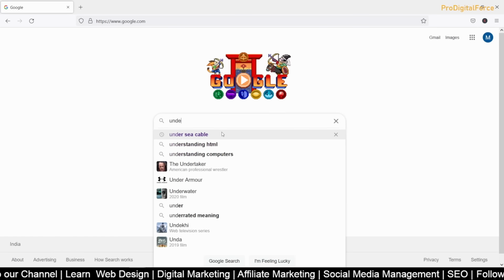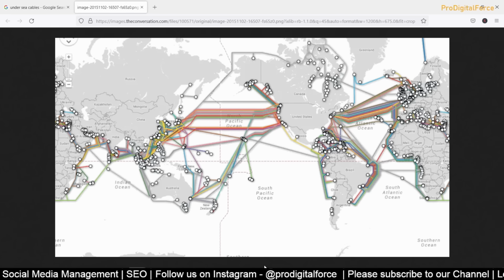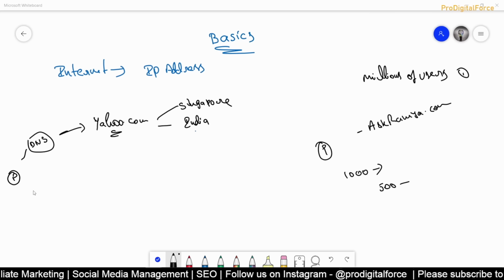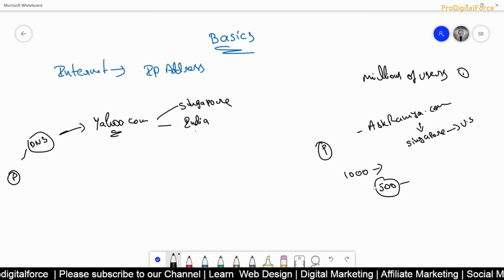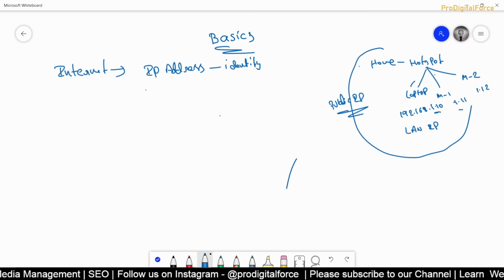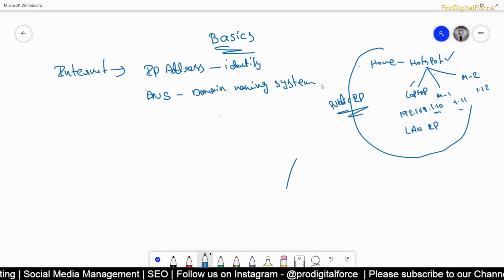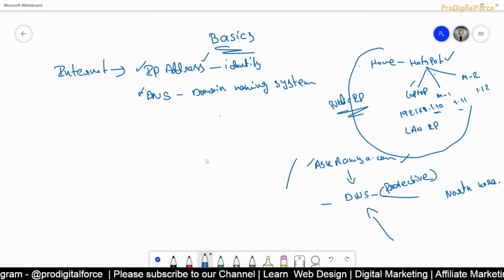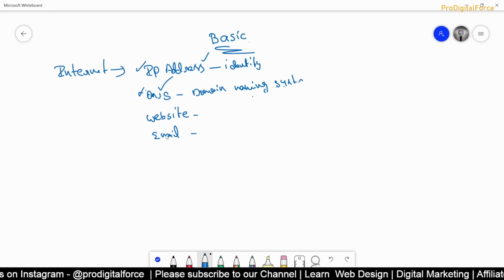Online Boot Camp Session - Basics | Web Design | Digital Marketing | Affiliate Marketing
In this program, you would be learning the Basics of the Internet

In this program, you will learn

Web Design
Content Writing
Personal Branding
Social Media Management
SEO
Digital Marketing
Online Security
Affiliate Marketing
Cloud Technologies etc.

30 Days Program - 08 to 10 Hours Per Day
90 Days Program - 04 to 06 Hours Per Day